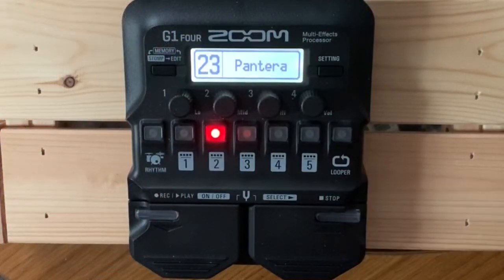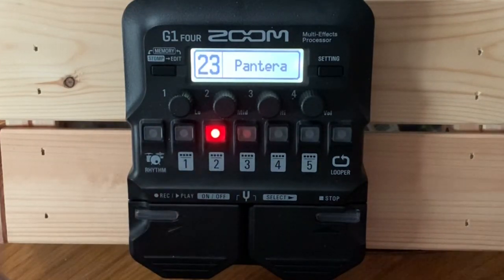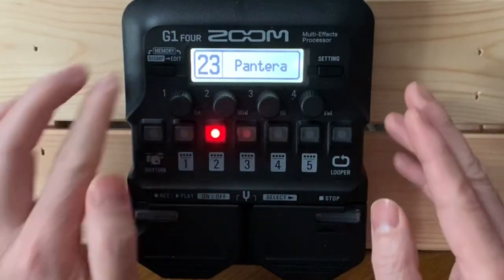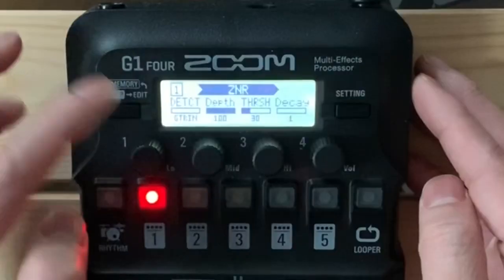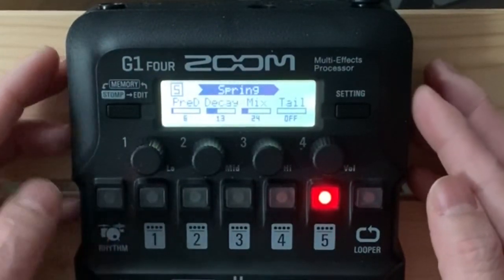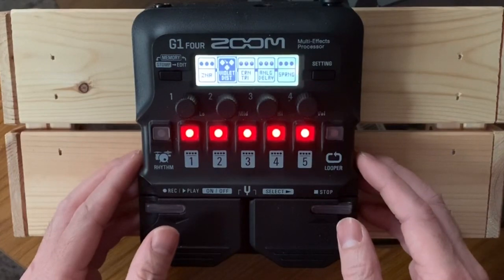Zoom G1Four Patch Cemetery Gates by Pantera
Can an ordinary DIY strat copy electric guitar chug and sound great playing heavy metal sound compared to a high end expensive electric guitar.

Cemetery Gates by Pantera
Zoom G1Four and G1xFour patch

Gear used:
Starry night DIY strat type guitar with vanson locking tuners
Washburn WT-10V
Zoom G1Four
Behringer UCA222